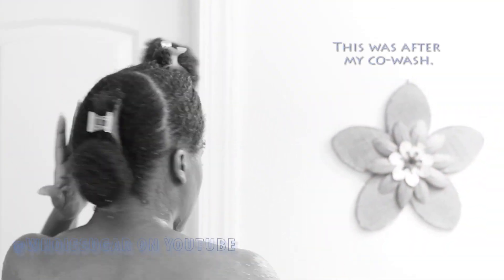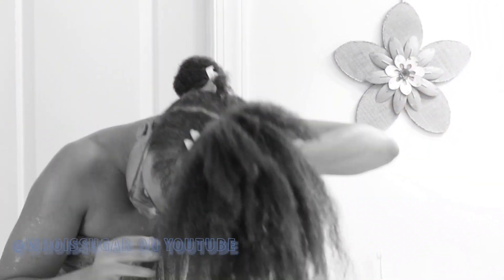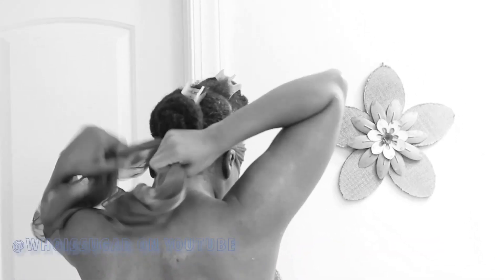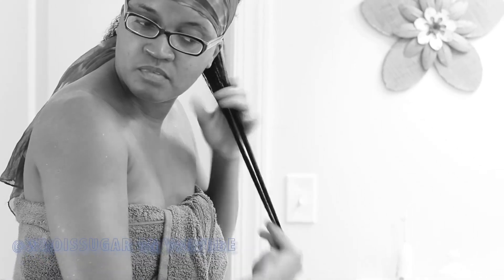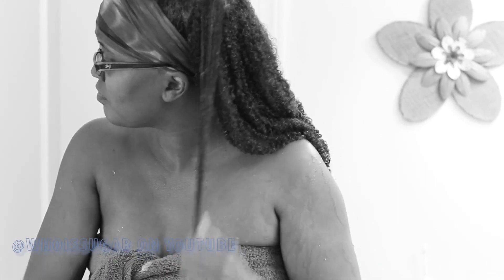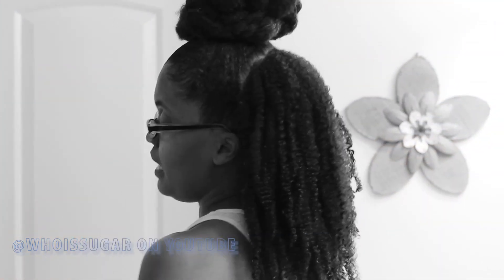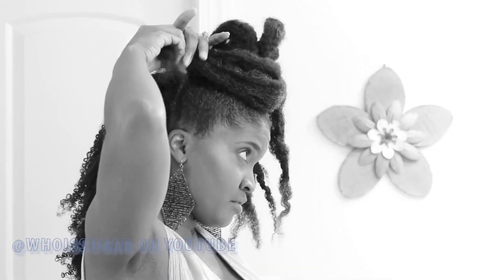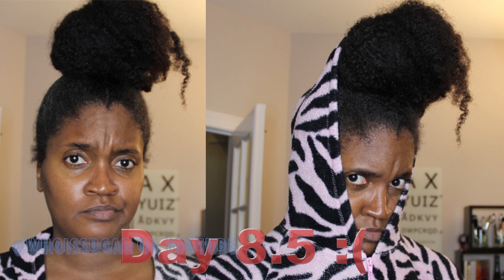427 - @whoissugar Easy Top Knot Wash and Go Tutorial!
READ ME! I DARE YOU!
Where am I online?

mgmt [at] whoissugar [dot]com

Editing Software: Adobe Premiere

Hair: Top Knot Wash and Go
Earrings: Some store in Perimeter Mall in Atlanta